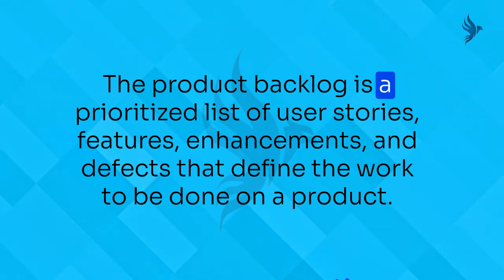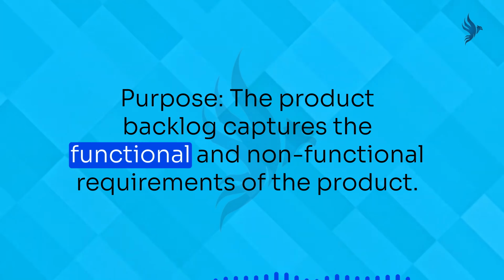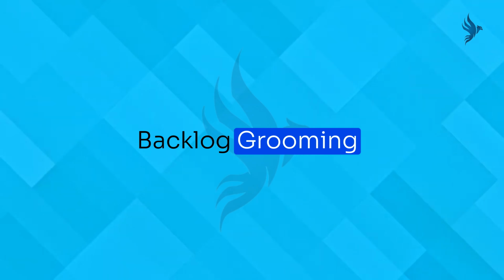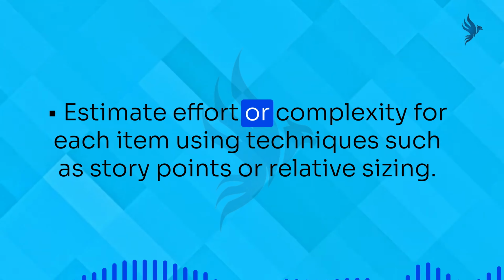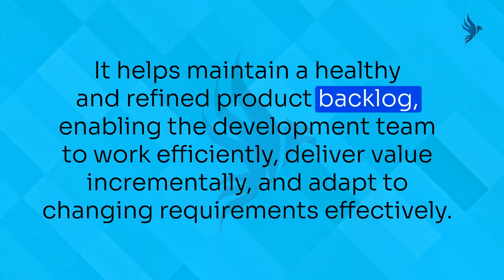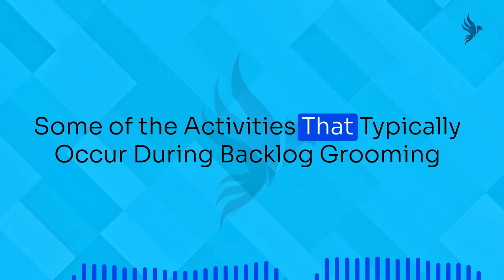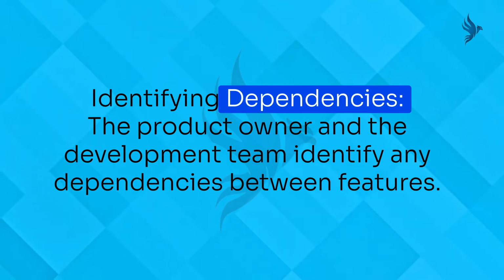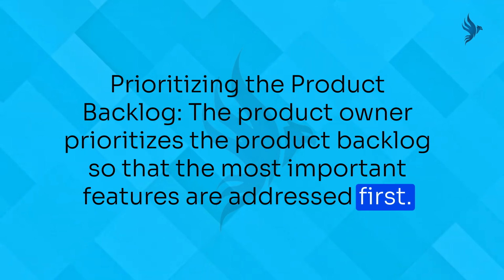5.10 Product Backlog and Backlog Grooming